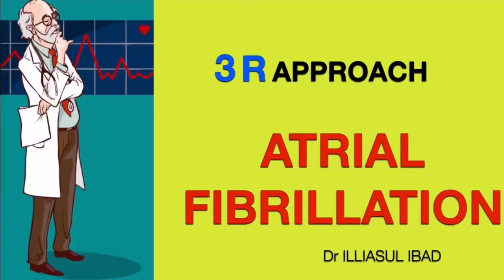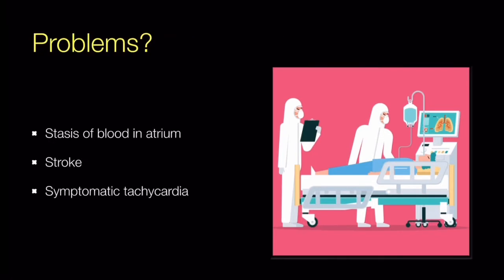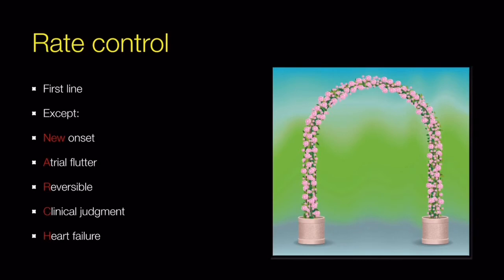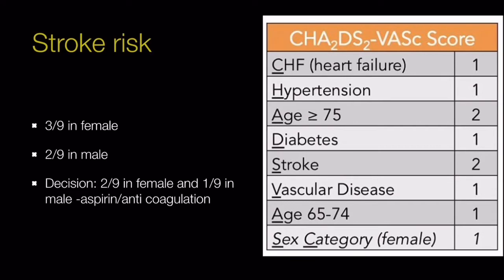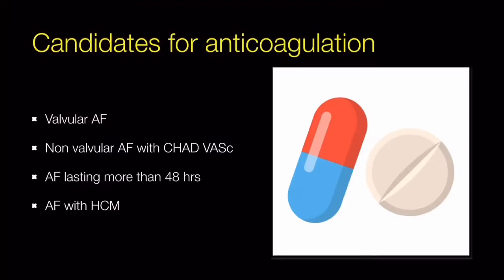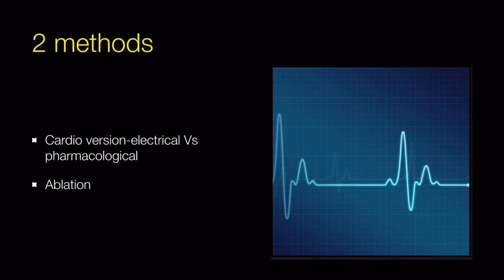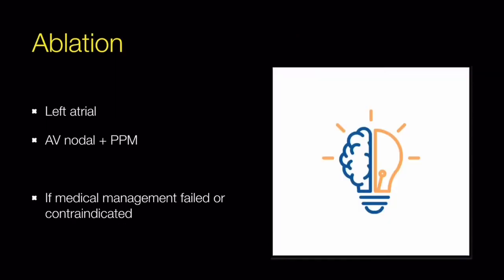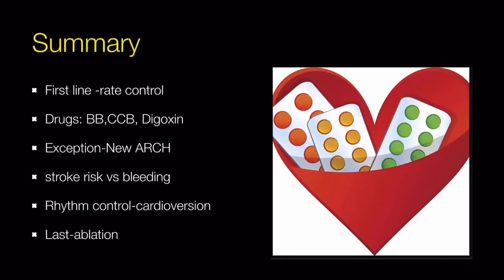3 Things You Should Know About Atrial Fibrillation: 3 R Approach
Atrial fibrillation is the most common type of sustained cardiac arrhythmia. It is the leading cardiac cause of stroke. Risk factors for atrial fibrillation include advanced age, high blood pressure, underlying heart and lung disease, congenital heart disease, and increased alcohol consumption. Although atrial fibrillation may be a permanent disease, various treatments and risk modifying strategies have been developed to help reduce the risk of stroke in patients that remain in atrial fibrillation. Treatments include anticoagulation, rate control medication, rhythm control medication, cardioversion, ablation, and other interventional cardiac procedures. This video describes the management of atrial fibrillation through 3R approach and mnemonics.

af mnemonics
afib mnemonics
nice guideline
pirates mnemonic
3R approach
afib ecg
afib management
afib rhythm
irregular rhythm
irregularly irregular rhythm
atrial flutter
pill in pocket approach
sullys rounds